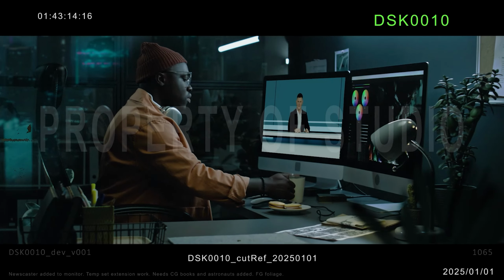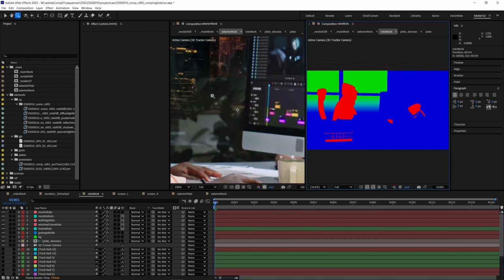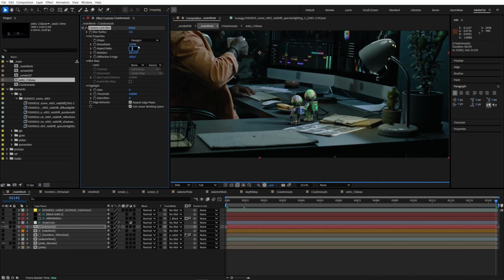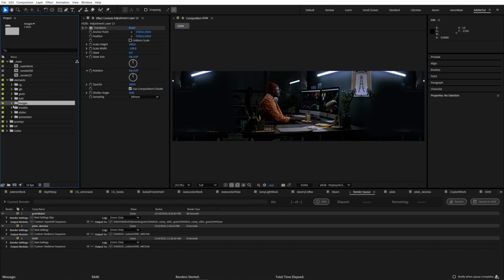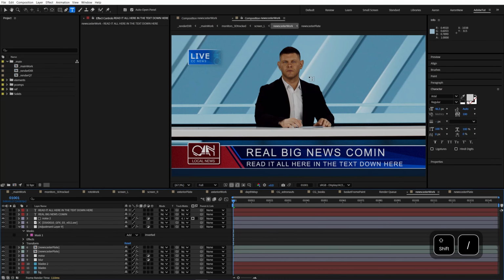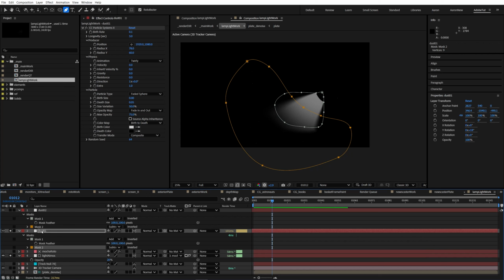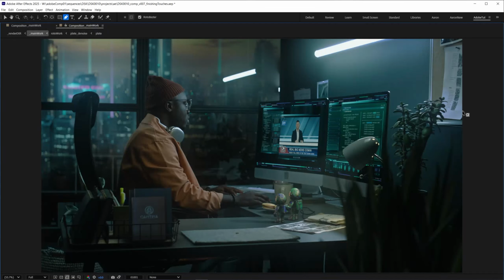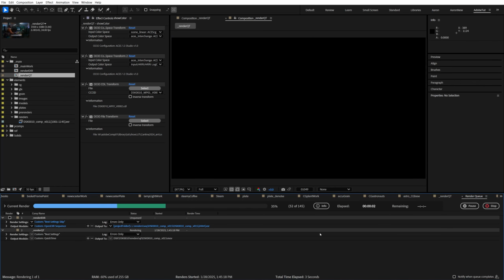Video 2 Intro & Tutorial Overview 001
Aaron Eaton demonstrates a variety of techniques and tricks to composite a shot from start to finish without leaving After Effects. This chapter kicks off with the tutorial overview of what is covered in this two-hour course.